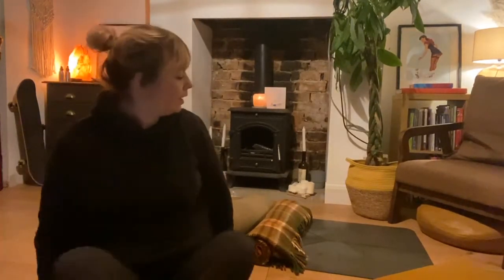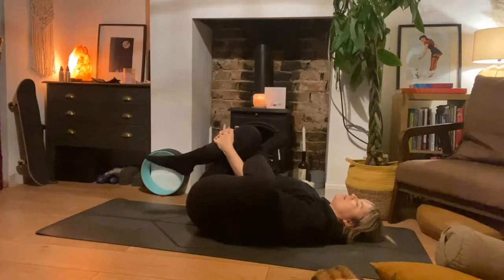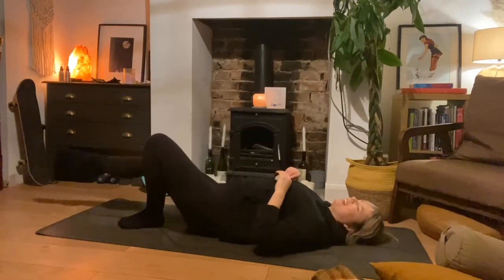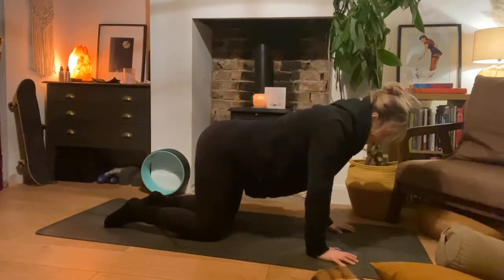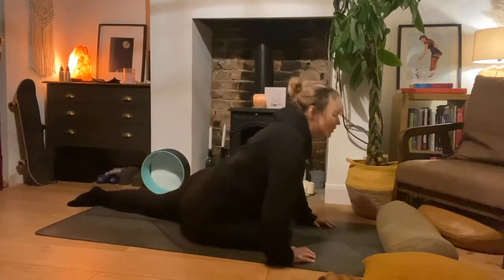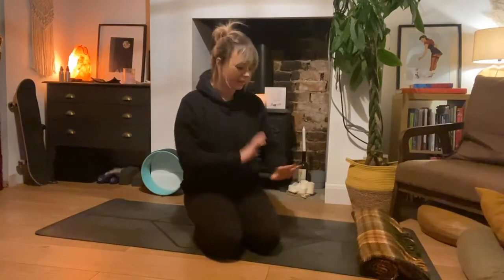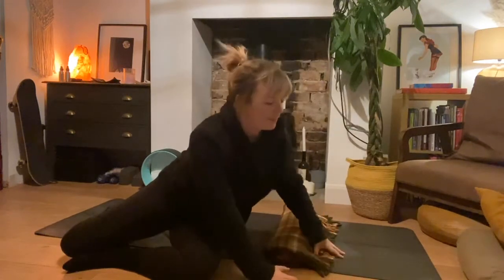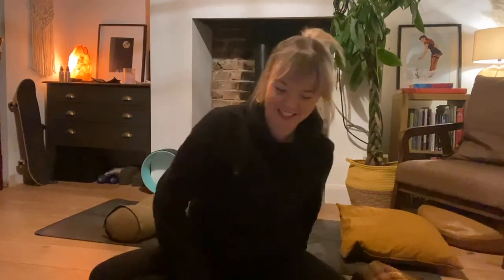Yin Yoga for Hips & Shoulders (Live Yin Yoga)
Hi Yogis

Thanks for joining me again. I hope you are all good and enjoying your time to practice.

Life has thrown a large curve ball and I am working on getting some more videos uploaded because you guys are asking for it.

I am currently exploring the possible transformation of a space I own into a proper filming space, so I'm looking for ideas and inspiration to make the room look less dull. WATCH THIS SPACE!

Anyways! I hope you enjoy the video and thank you for supporting.

Love & Jai x